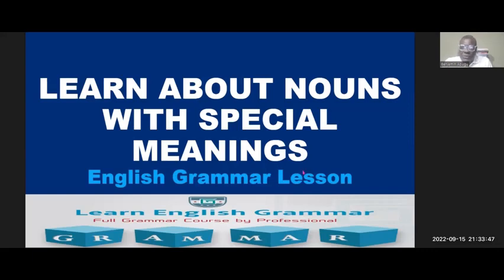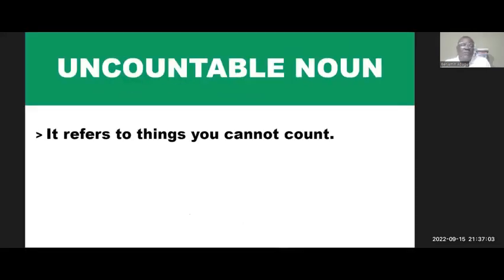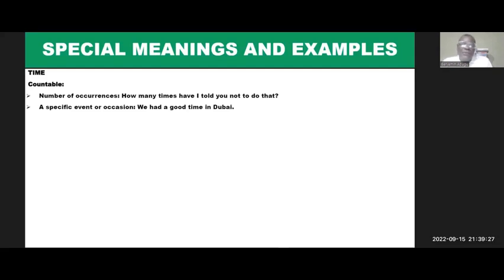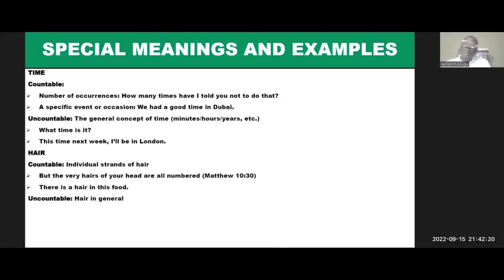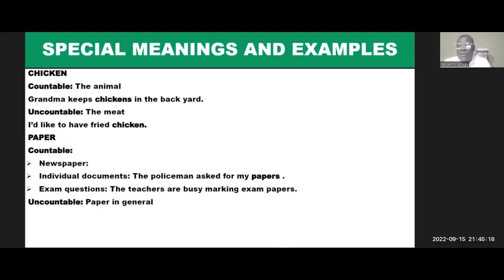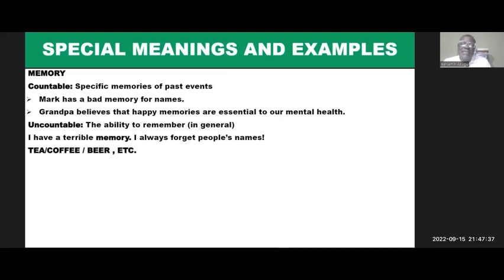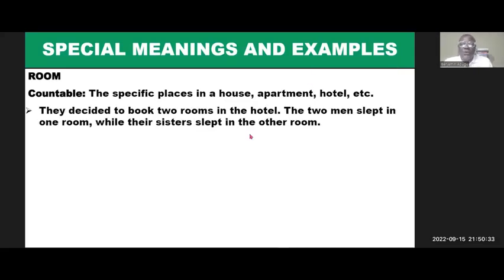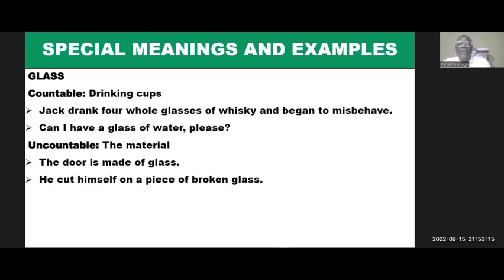LEARN ABOUT NOUNS WITH SPECIAL MEANINGS English Grammar Lesson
In this video, you'll learn about nouns with special meanings. You'll discover how to use nouns that can be both countable and uncountable.